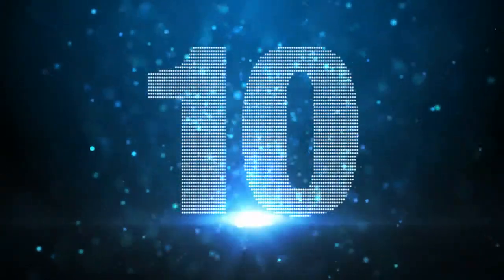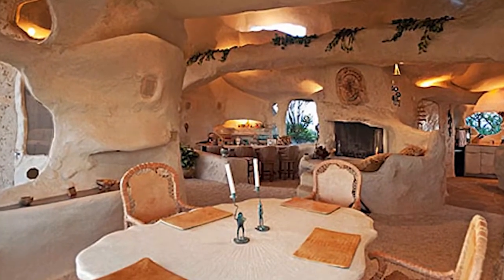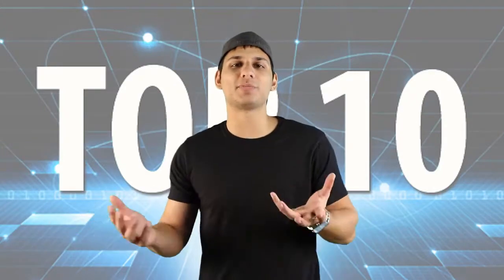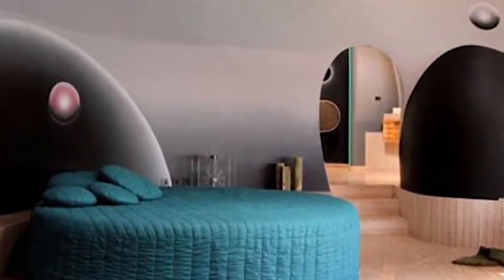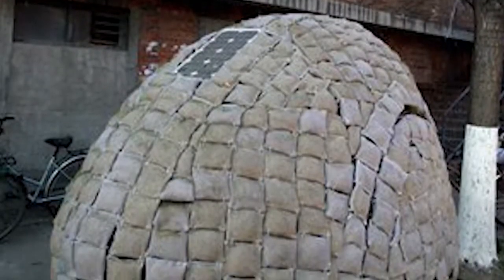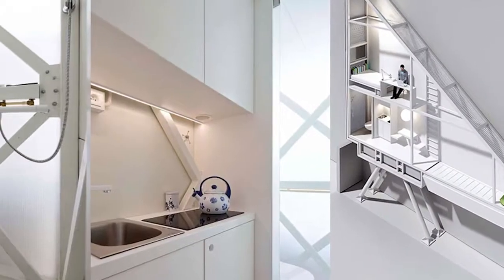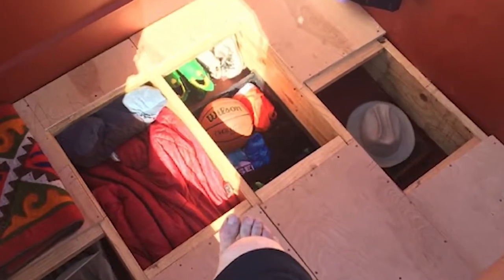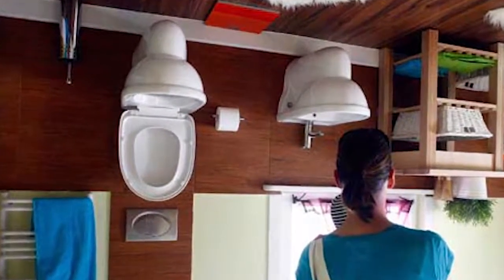Top 10 strange houses in the world